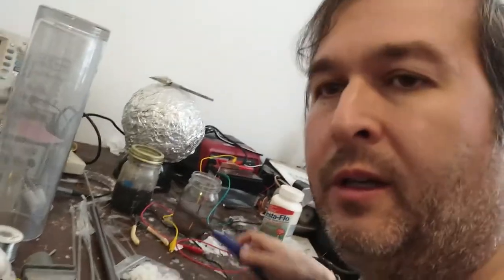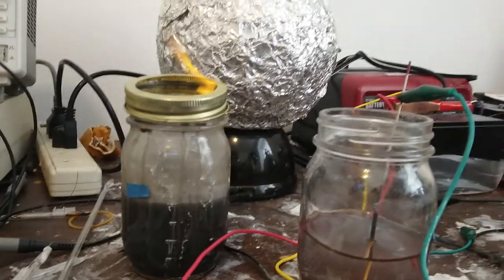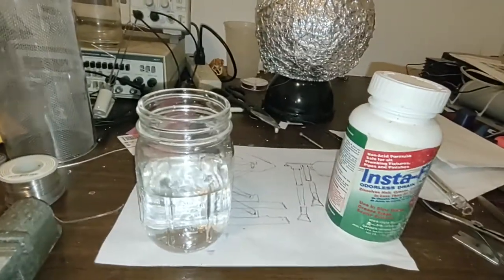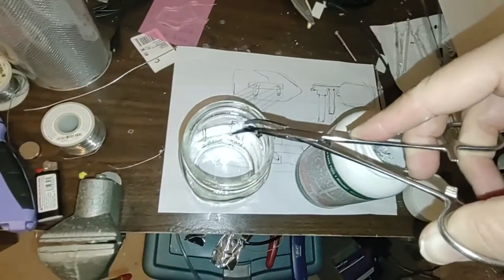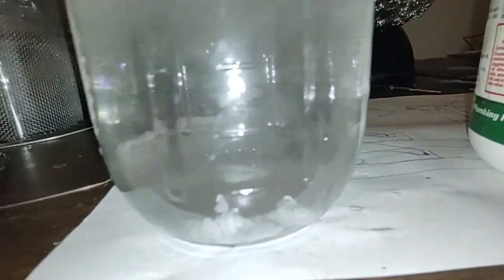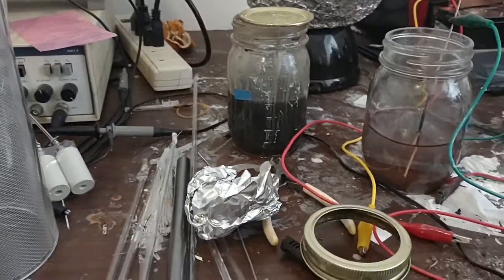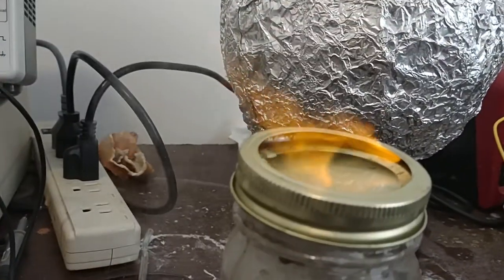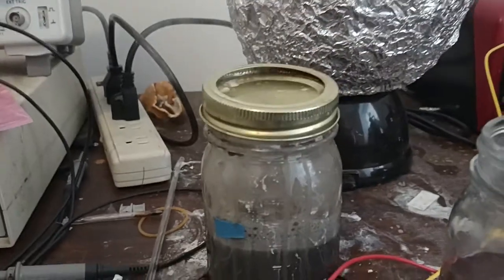Mason Jar Hydrogen Burner!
Here is a CRAZY science experiment! Want to produce LOADS of Hydrogen Gas quickly??? Here is a simple chemical process that uses Aluminum foil and Sodium Hydroxide to make hydrogen! Aluminum is the powerhouse the drives the thermite chemical reaction, and it is harnessed in this AMAZING experiment! Aluminum is so powerful, it literally RIPS the Oxygens from the water molecules, producing tuns of hydrogen gas!! In this video, I demonstrate a simple hydrogen burner made from a mason jar! I do not recommend Anyone attmenpting this experiment! It is EXTREMELY DANGEROUS! Hydrogen is an explosive gas, and sodium hydroxide is extremely caustic! it can burn your skin, or even blind you, if you get it in your eyes.. so of course they sell the chemical at EVERY convenience store, to use to de-clog your drain! Anyway Enjoy!

Also Remember to check out:
153news.net